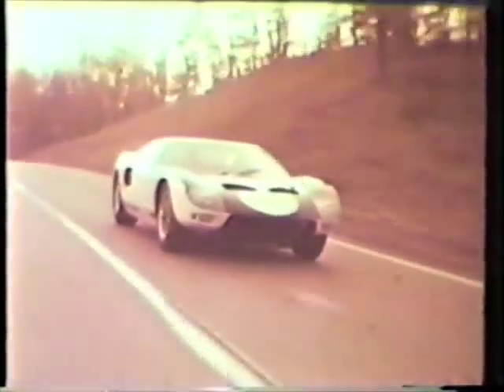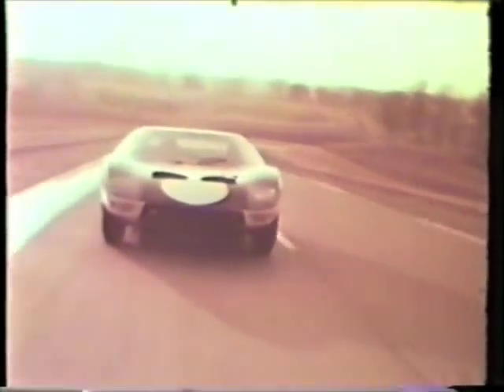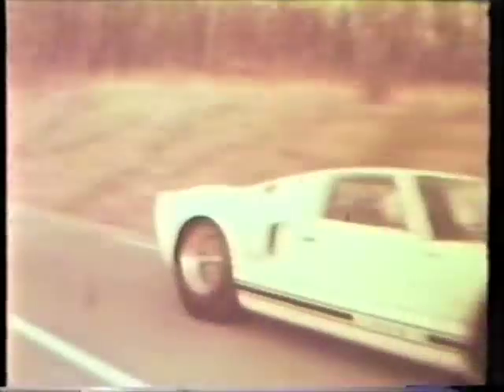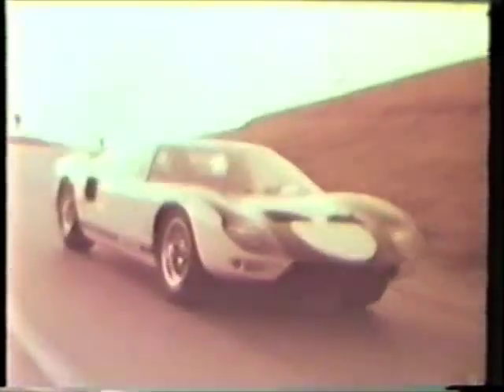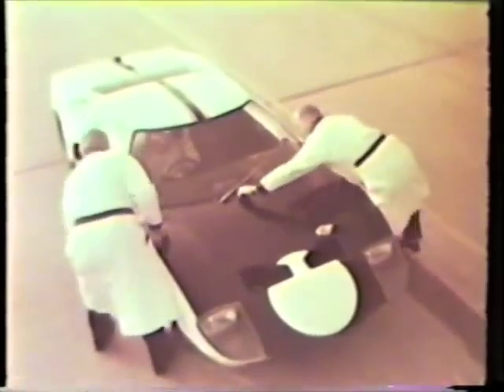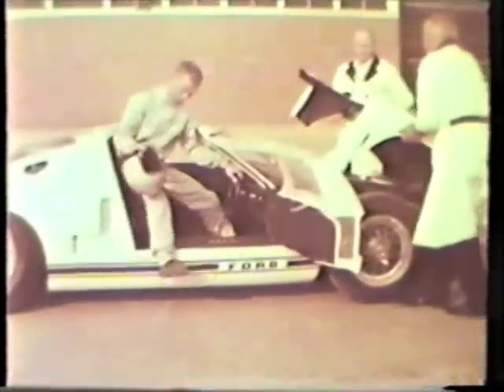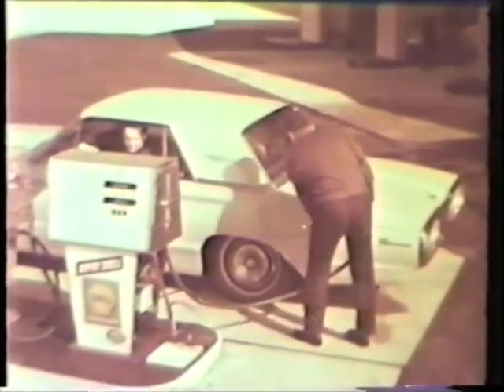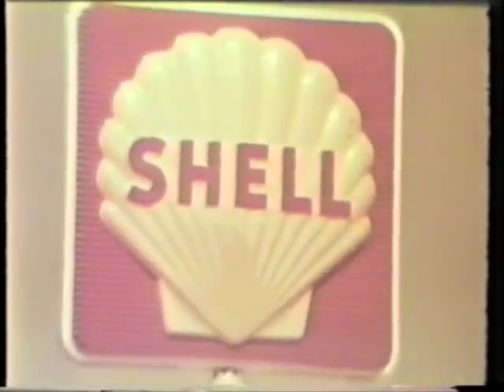Richie Ginther Ford GT Shell.m4v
I found a few 16mm reels from my dad's archives and had them converted to digital. This is an undated (ca 1966?) era commercial my father did for Shell oil. The true jewel in this is hearing the Ford GT with my dad piloting it. I hope you enjoy this clip. I have uploaded another Shell commercial of same era with a triple endoresement. Enjoy.